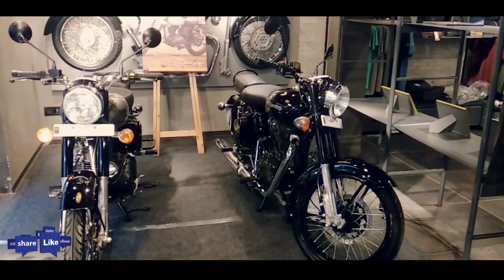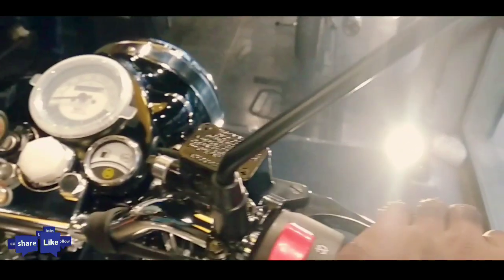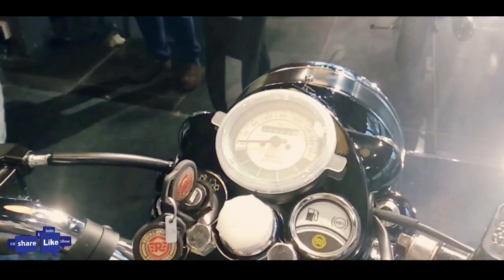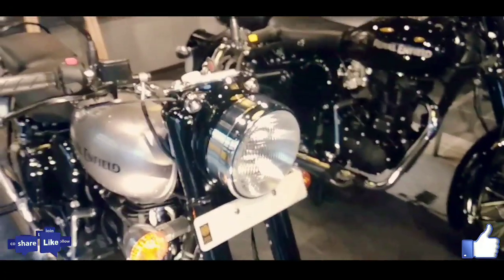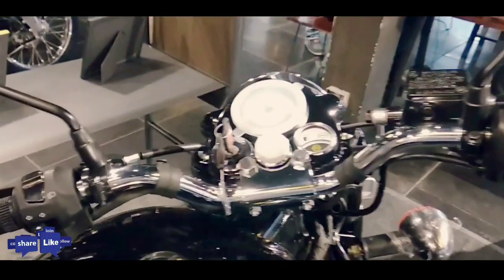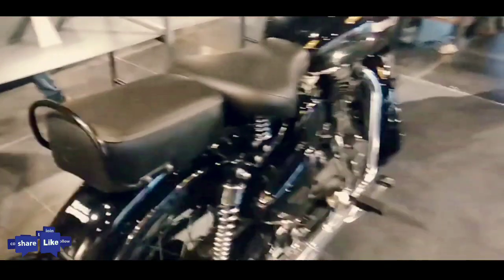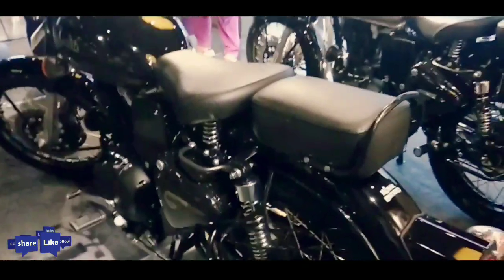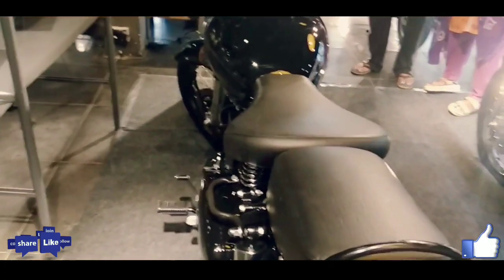ROYAL ENFIELD CLASSIC 350 S WALKAROUND VIDEO